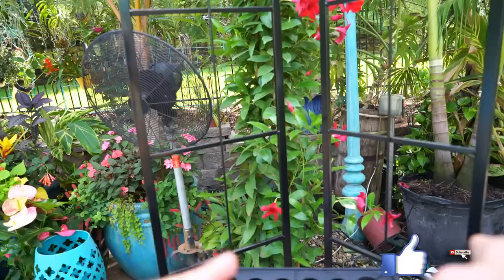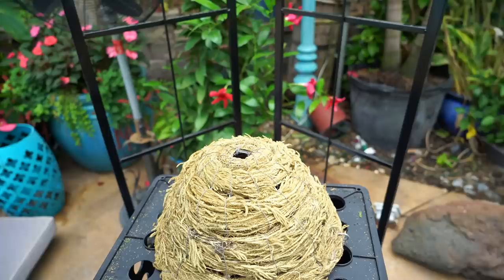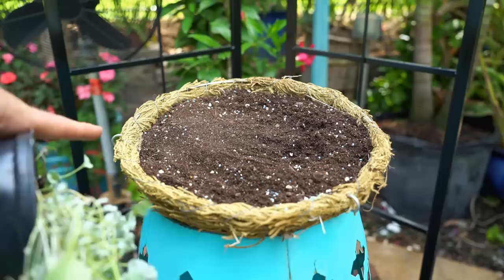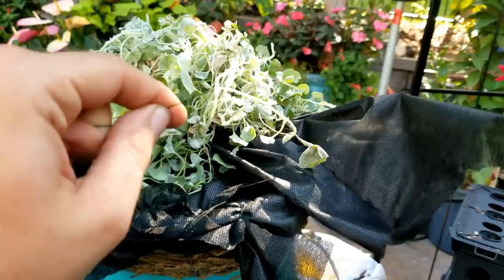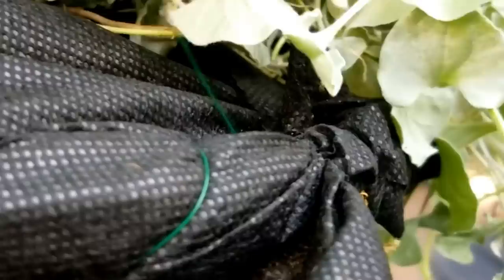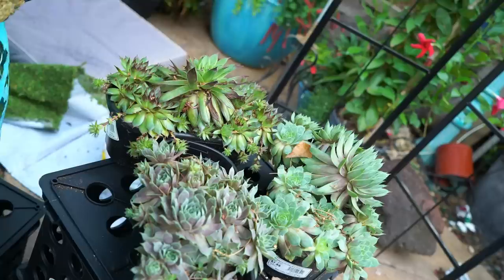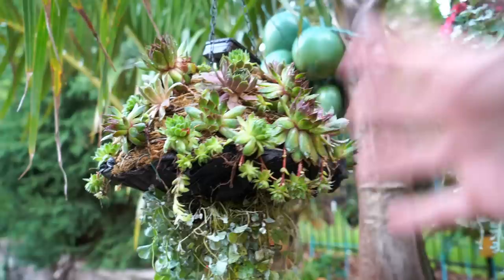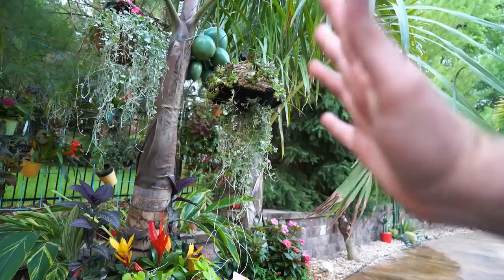SUCCULENT JELLYFISH! The Hanging Basket Jellyfish Challenge! Pt. 2 Upside-Down Planter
* Any products shown in video linked at the bottom* Garden Answer's jellyfish hanging basket challenge link and description at the bottom as well. *

Finally! I have wanted to do this DIY project for years! Using succulents, in this case, sempervivums or Hens & Chicks, i covered the outside of a moss basket after planting dichondra silver falls in the center of the succulent topiary basket. This then became an upside down planter with Solar powered led string/fairy lights run around the top and through the Dichondra. I forgot to mention in the video that I did wet the moss before attaching the succulents.

The Hanging Basket Jellyfish Challenge // Garden Answer -Link & description below!

If any of you want to try to create this jellyfish look in a hanging basket, submit photos by August 1st to and we will pick a "best photo" winner to receive a $50 credit to the Proven Winners online store. Good luck!

Solar Powered String Lights